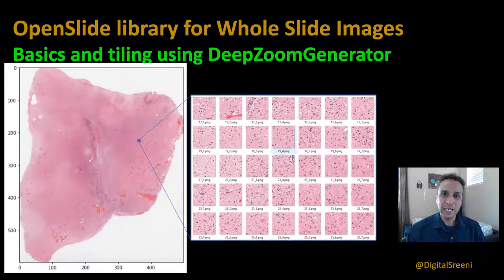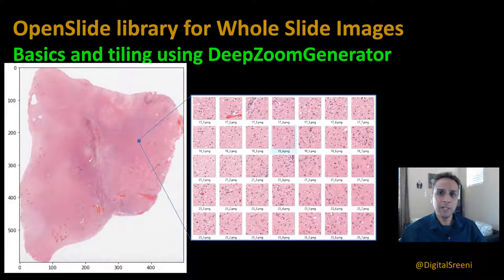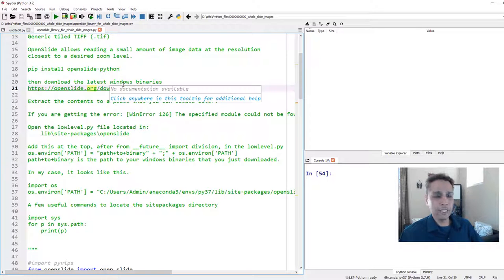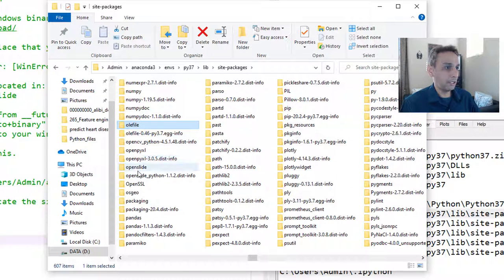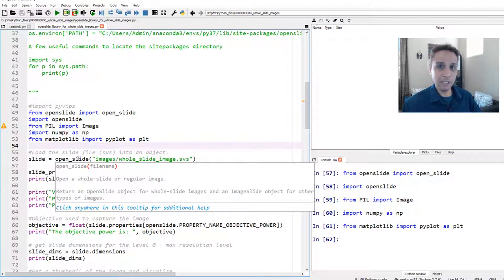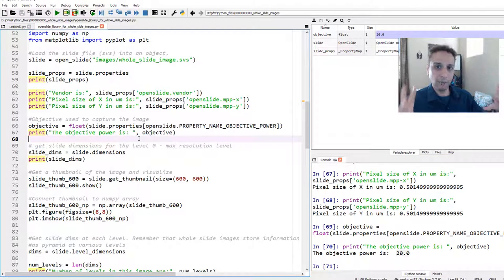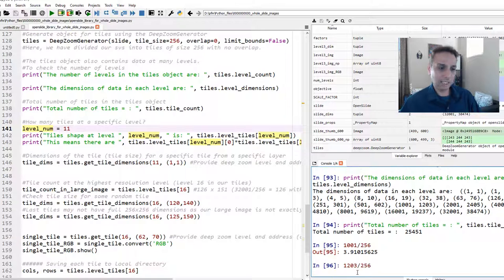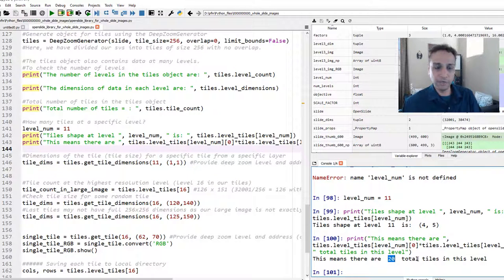266 - Openslide library for whole slide images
OpenSlide can read virtual slides in several formats:
Aperio (.svs, .tif)
Hamamatsu (.ndpi, .vms, .vmu)
Leica (.scn)
MIRAX (.mrxs)
Philips (.tiff)
Sakura (.svslide)
Trestle (.tif)
Ventana (.bif, .tif)
Generic tiled TIFF (.tif)

OpenSlide allows reading a small amount of image data at the resolution
closest to a desired zoom level.

pip install openslide-python

Extract the contents to a place that you can locate later.

If you are getting the error: [WinError 126] The specified module could not be found

Open the lowlevel.py file located in:
    lib\site-packages\openslide

Add this at the top, after from __future__ import division, in the lowlevel.py
os.environ['PATH'] = "path+to+binary" + ";" + os.environ['PATH']
path+to+binary is the path to your windows binaries that you just downloaded.

In my case, it looks like this.

import os
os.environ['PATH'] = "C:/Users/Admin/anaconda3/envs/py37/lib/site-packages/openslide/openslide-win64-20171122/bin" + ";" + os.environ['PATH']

A few useful commands to locate the sitepackages directory

import sys
for p in sys.path:
    print(p)